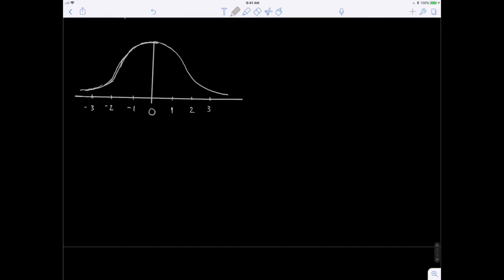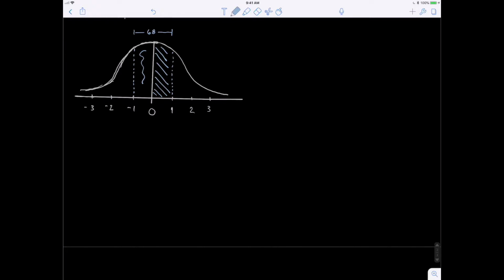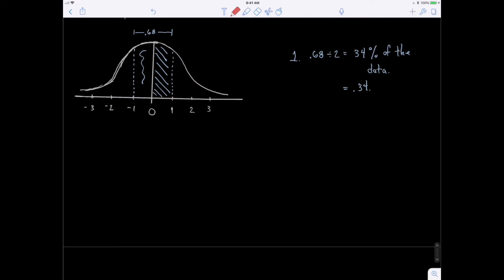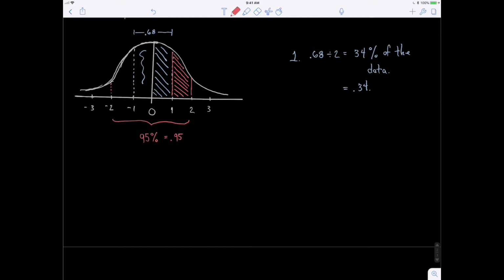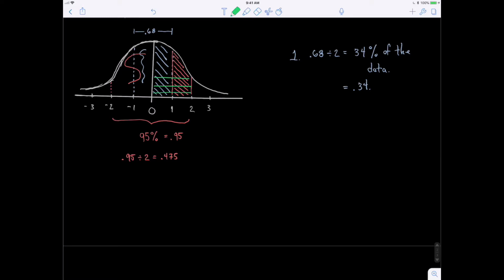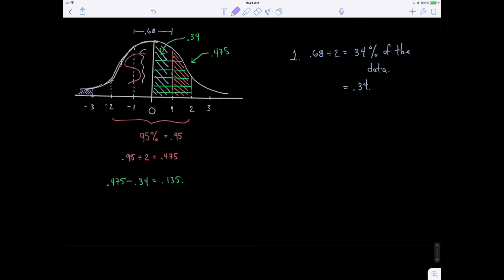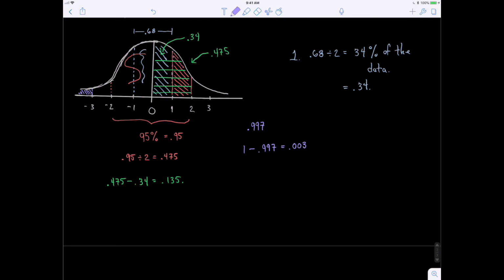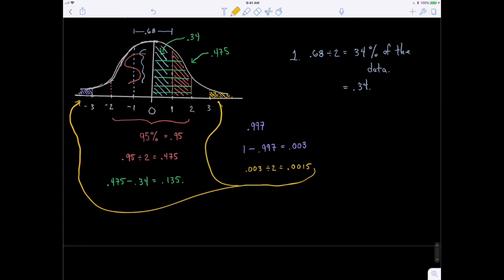Lesson 19, the Standard Normal Distribution 3